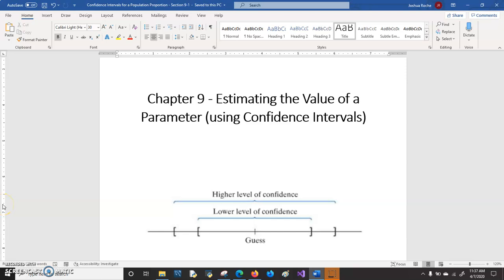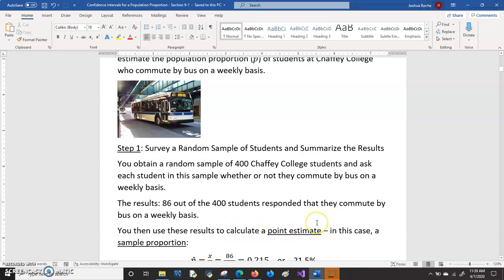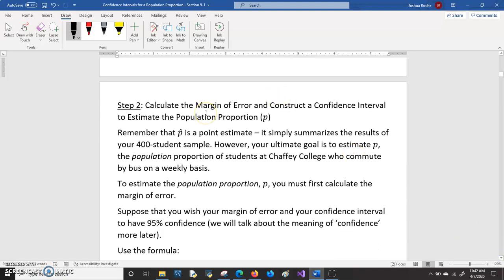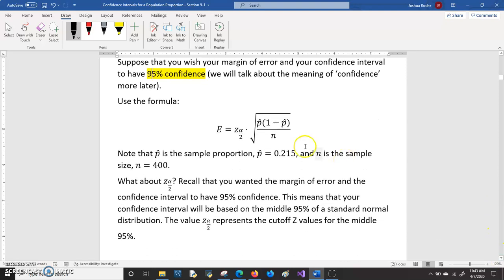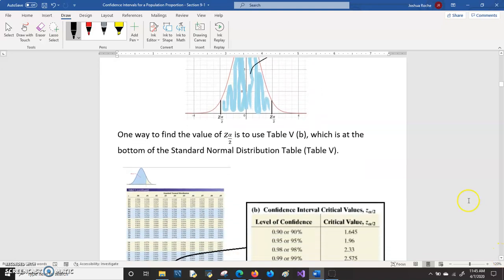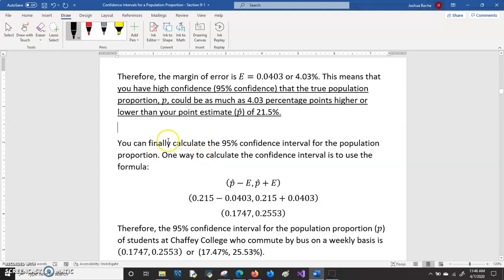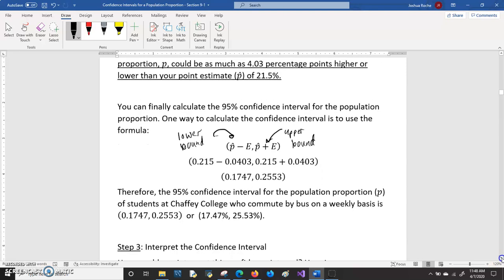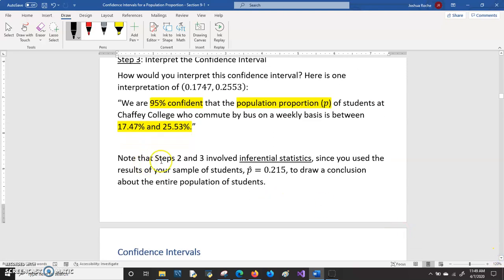Confidence Intervals for a Population Proportion Part 1